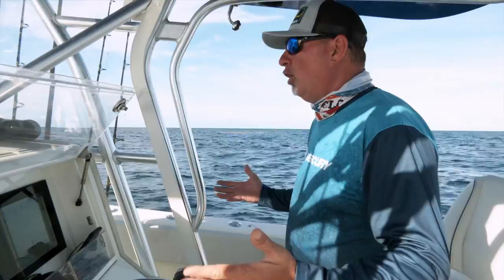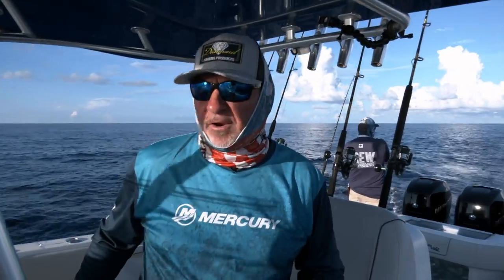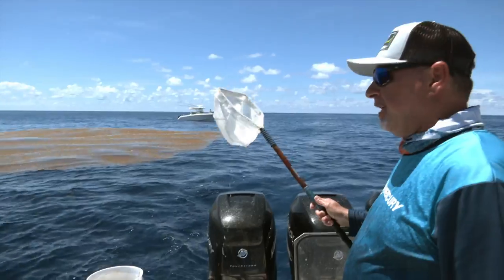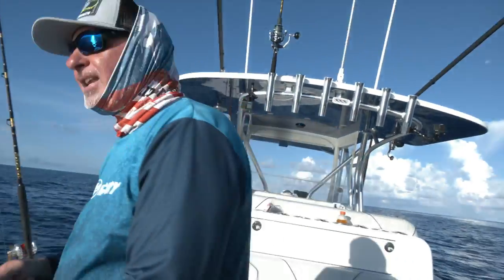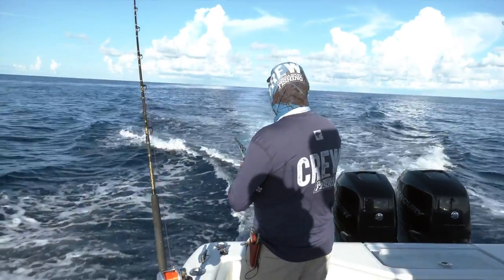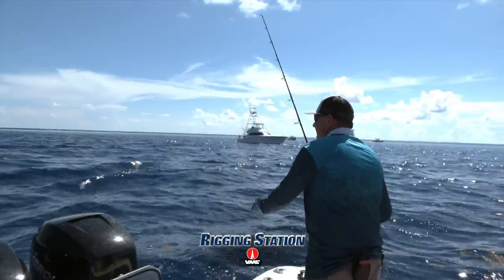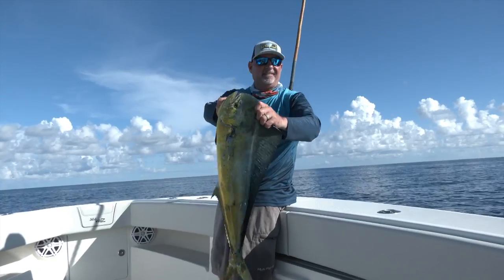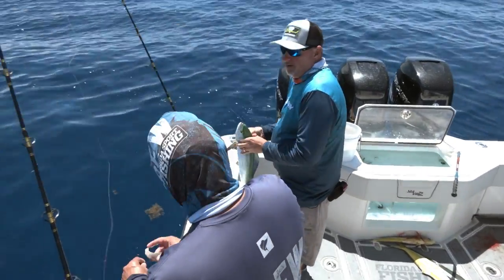Mahi mahi dorado dolphin 2024 | mahi mahi dolphin fish | FSFTV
Welcome to Florida Sport Fishing TV, your ultimate destination for adrenaline-packed, sun-drenched angling adventures across the fabulous Florida Keys and beyond!

🎣 Join us on a thrilling journey as we explore the region's diverse waterways aboard a state of the art Mercury V10 quad powered SeaHunter 41 ft Catamaran, chasing after the most elusive and exciting game fish that inhabit our coastal and offshore waters.

The fascinating world of the Mahi mahi dorado dolphin, commonly known as dorado or dolphin fish. 🎓🌈 This educational video is your passport to understanding the key elements that make the Mahi Mahi a captivating species worth studying.

00:00 Introduction
01:09 Understanding Mahi mahi dorado dolphin
05:13 Selecting the Right Gear sponsor
07:17 First Dolphin
12:29 Commercial Break
14:29 Trolling speed Techniques
17:09 Rigging station
19:48 Casting and Jigging sight Fishing
21:44 Mahi Mahi - Yankee Captains
23:14 Dolphin Fishing- Weather and Mahi Mahi

🌊 About Us:
At Florida Sport Fishing TV, we're passionate about sport fishing and the unique challenges that come with each expedition. We share our expertise, tips, and tricks to help both novice and experienced fishermen enhance their skills and make the most of their time on the water. Follow along as we begin construction of a new fishing lodge and hop aboard our instructional fishing courses.

🔍 Capt. Mike's Rigging Station provides basic to advance tips and tricks:

1️⃣ Ecosystem Harmony: Learn about the crucial role Mahi Mahi play in maintaining the delicate balance.
2️⃣ Migration Patterns: Uncover the mysteries of Mahi Mahi migration, understanding
3️⃣ Ocean Conservation: Delve into the importance of responsible fishing practices.
4️⃣ Identification and Anatomy: Study the distinctive features and anatomy of Mahi Mahi.

Improve Your Skills.
500+ Instructional Videos.
Educating Florida Anglers Since 2002.

▼ FSF TV Crew:
• Creator/Host: Capt. Mike Genoun → @FloridaSportFishingTV
• Co-Host: Meir Genoun → @JigsRUs
• Producer/Videographer: Brandon Brooks → @Brandon_BehindTheScenes

▼ All-Inclusive Florida Keys Fishing Courses // Private Instruction

📺 What to Expect: Tune in for action-packed episodes featuring epic battles with a variety of prized catches and a behind the scenes look at what it takes to produce two different action-packed series. Our high-quality production captures the thrill of the chase, the beauty of Florida's scenic seascapes, and the camaraderie that comes with the fishing community.

All content presented in our videos, including this one, is for Educational and informational purposes only. The tips, advice, and techniques demonstrated are the results of our personal experiences and preferences in sport fishing.